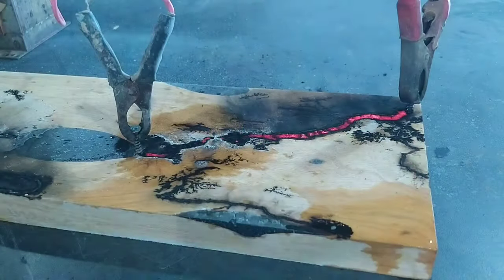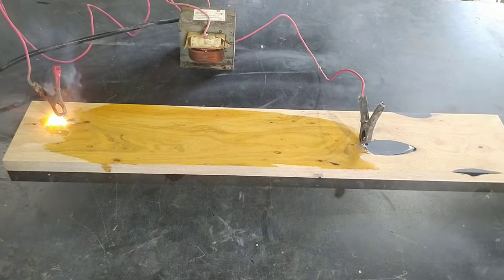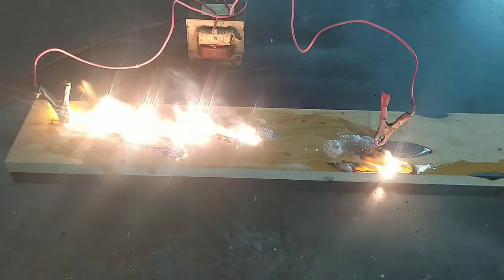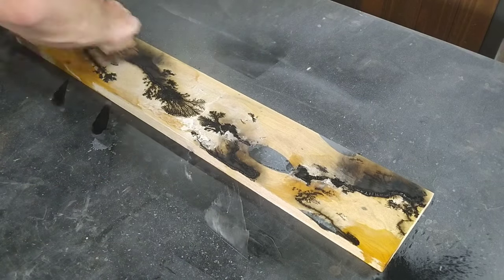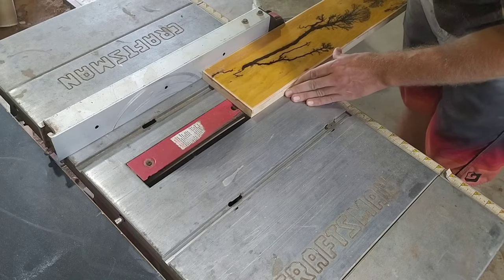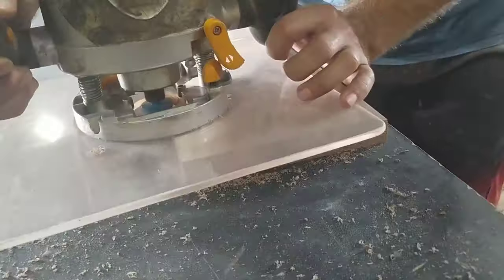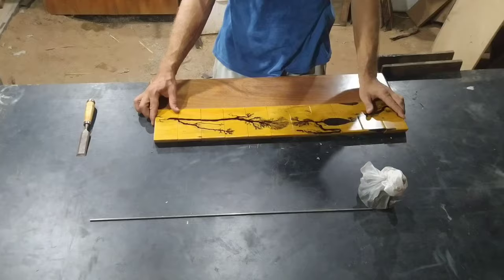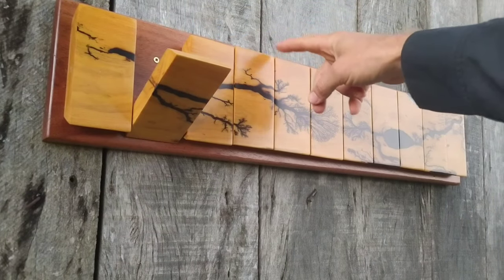Fractal Burning – Awesome Looking Coat Hanger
I’m burning Wood with electricity. Fractal Burning is really cool to look at and experience. It is dangerous since there is high voltage electricity being set free. But the foldable coat hanger turns out really nice.